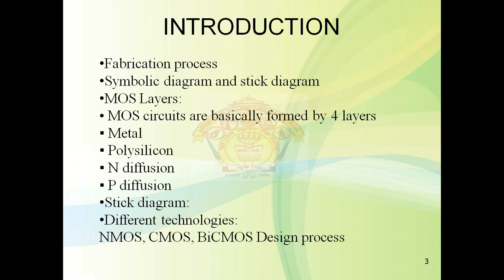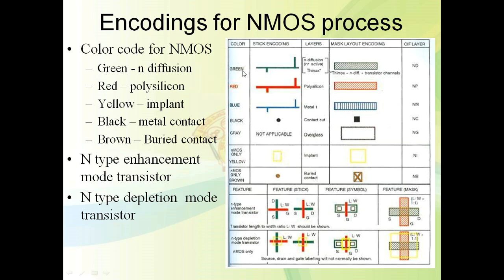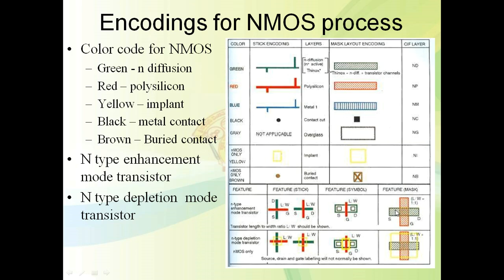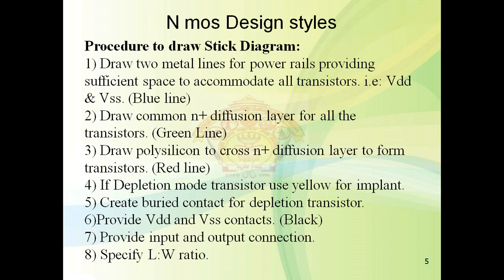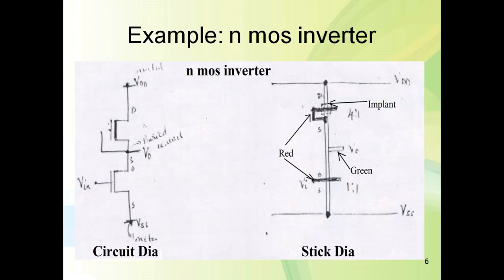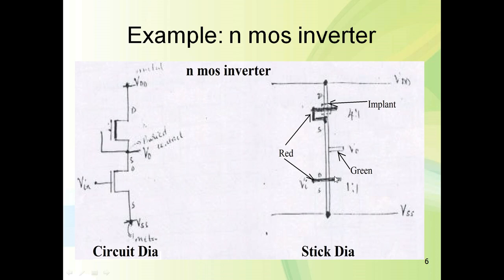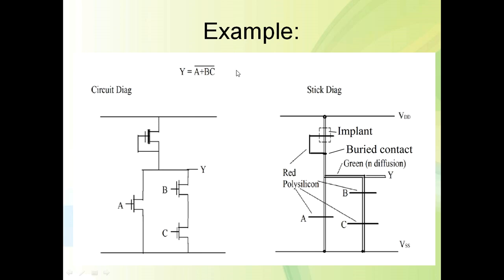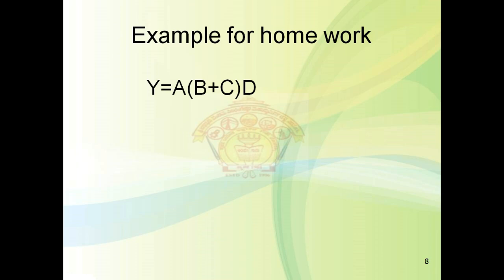VLSI M2 1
this video is about to draw stick diagram of n mos circuit.